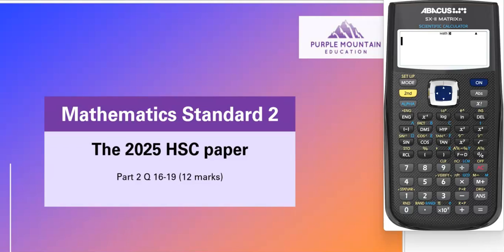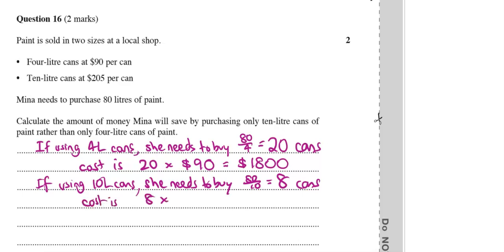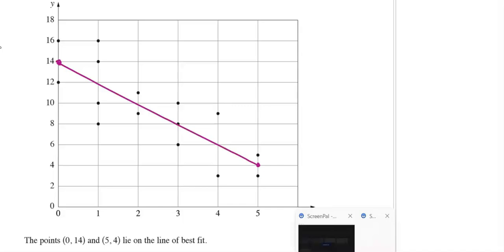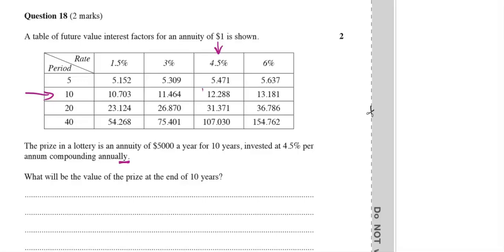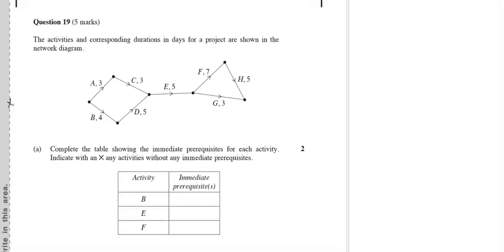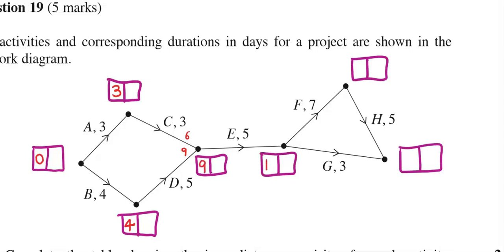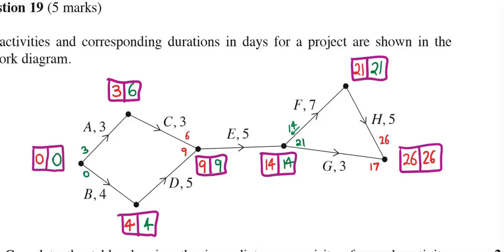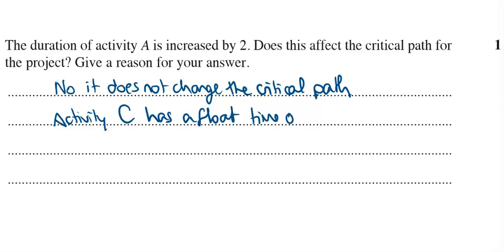2025 HSC Maths Standard2 Part 02